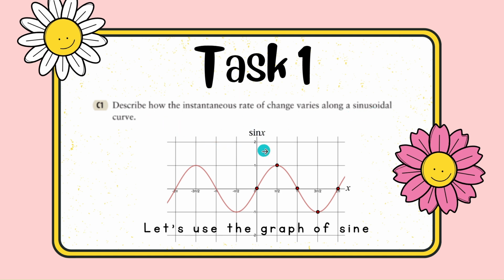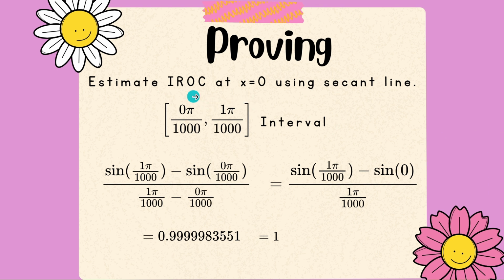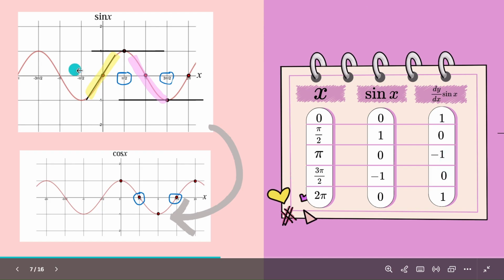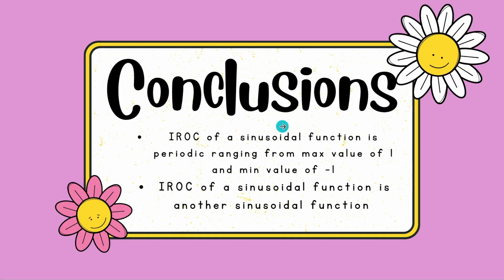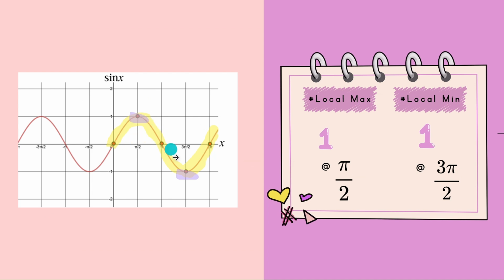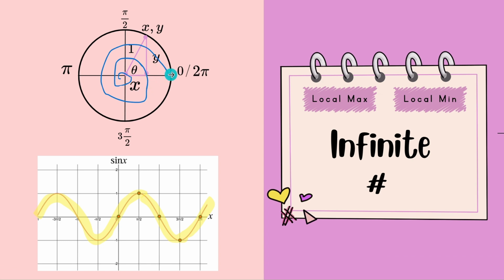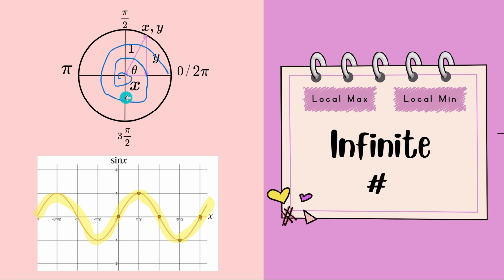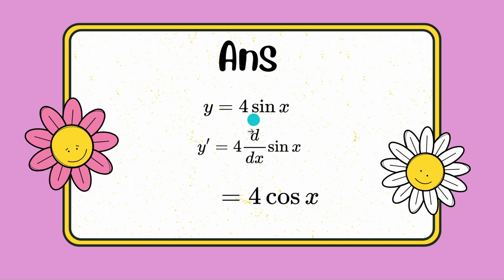Chapter 4 CYU: C1-C3